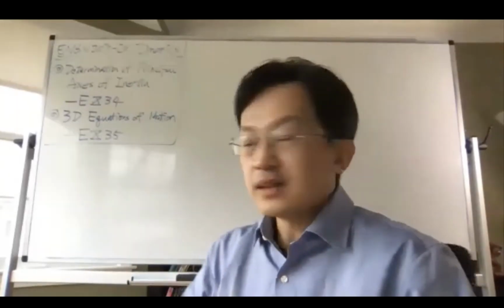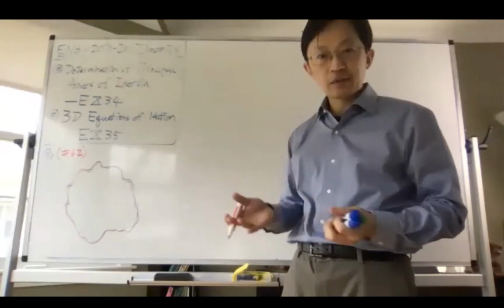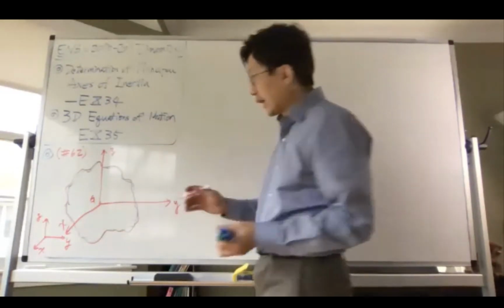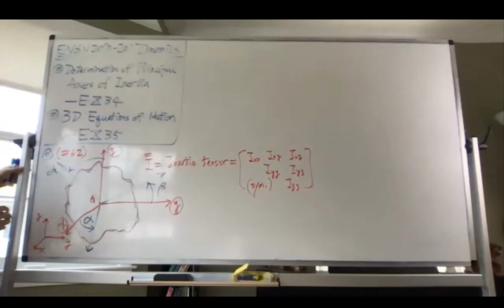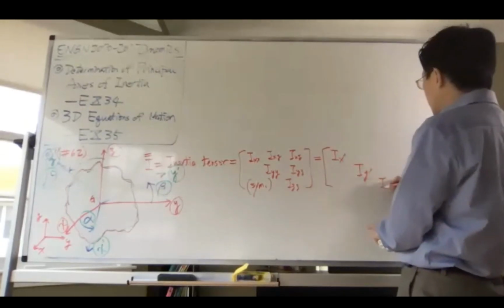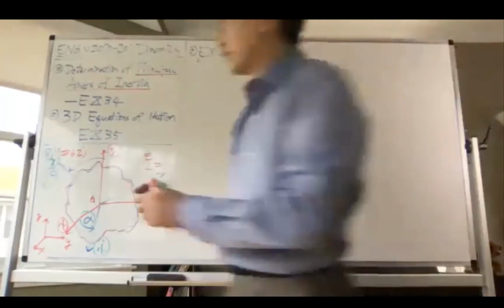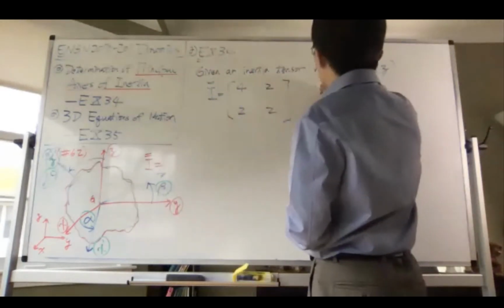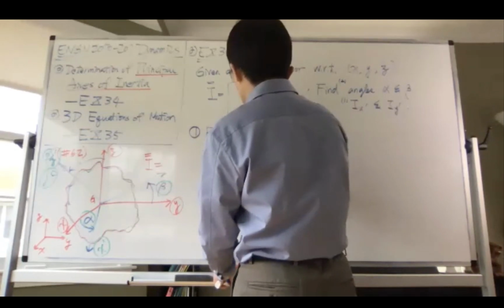ENGN2070 201 Dynamics__2020 0427__Part 1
-- 3-D Equations of Motion
-- Principal Axes of Inertia
-- Example 34